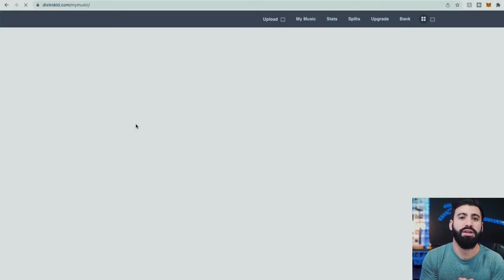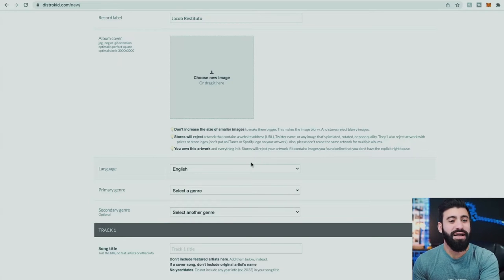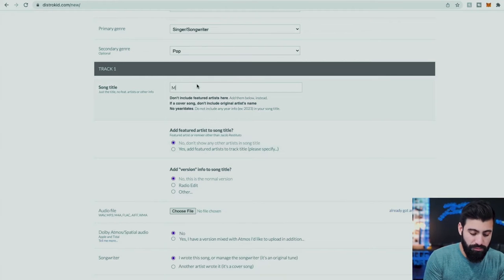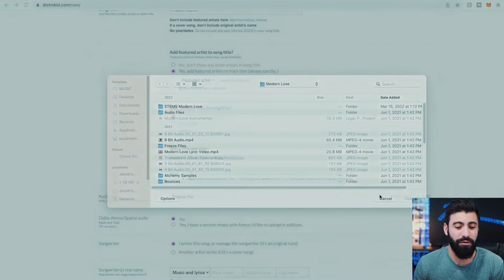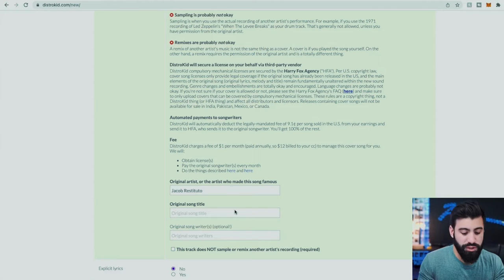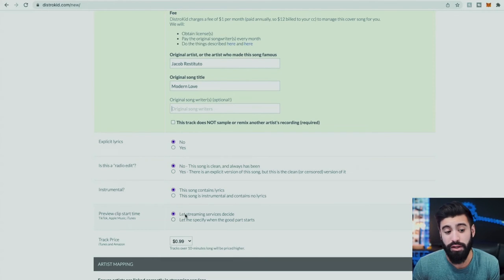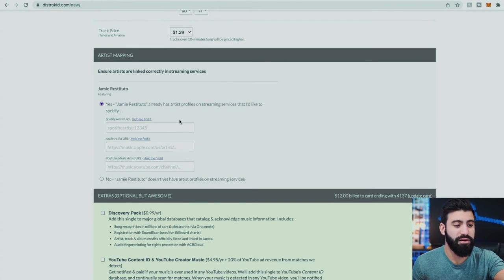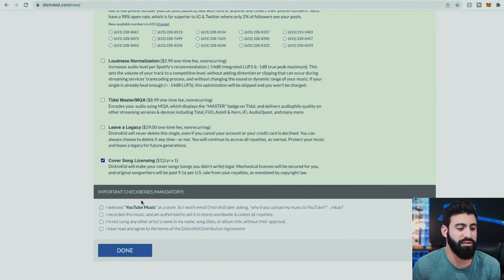The BEST Way To Release Cover Songs (and Make Money) | Distrokid Tutorial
The BEST way to get your music sounding great is through Mastering!

My Gear:
- Recording -